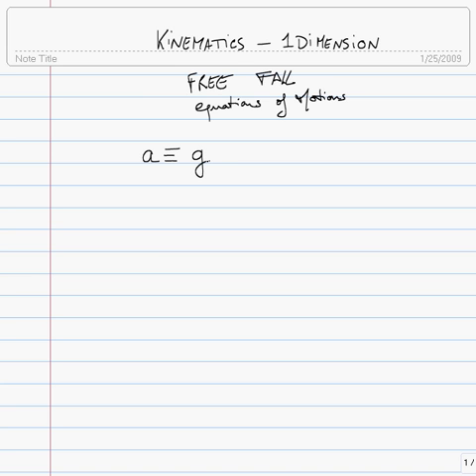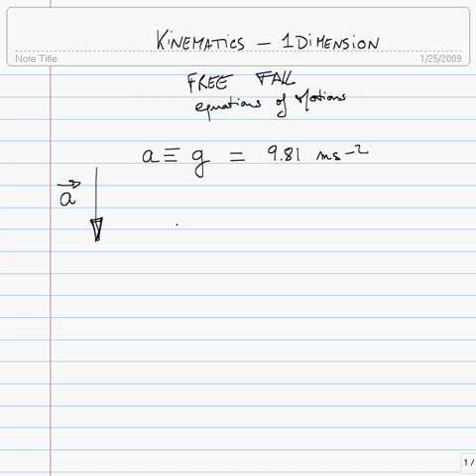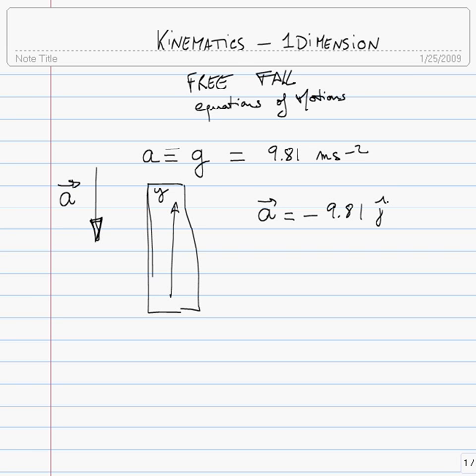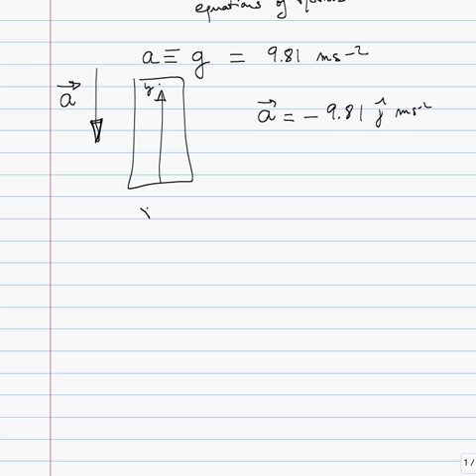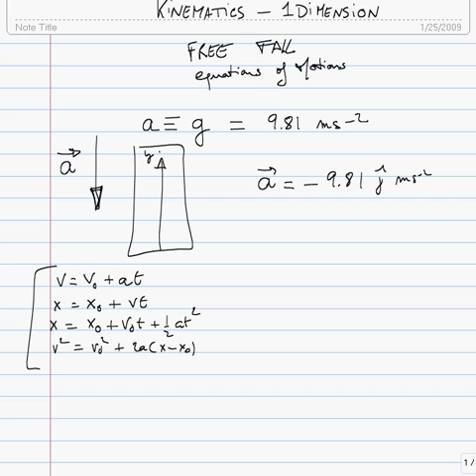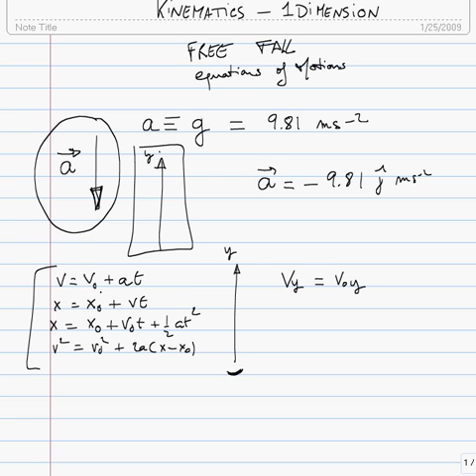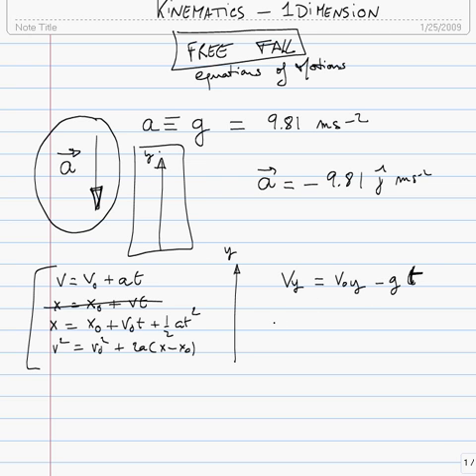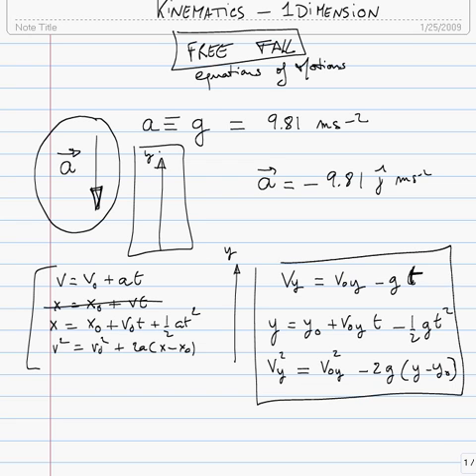equation of motion free fall 1D Physics